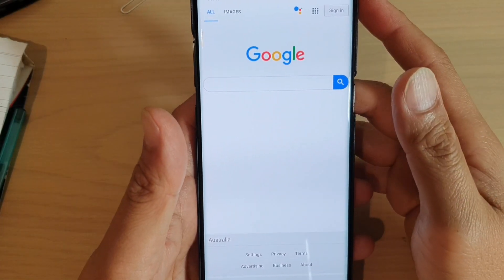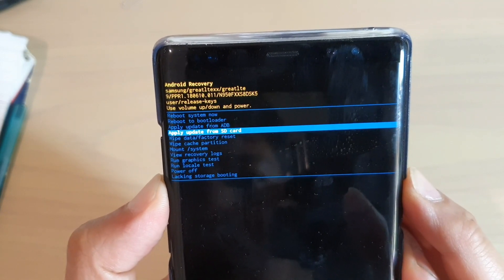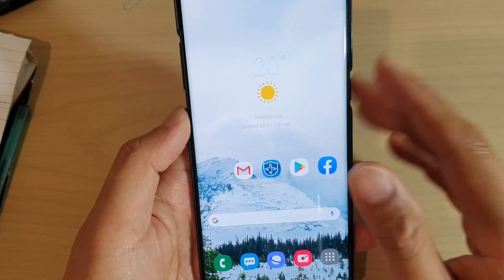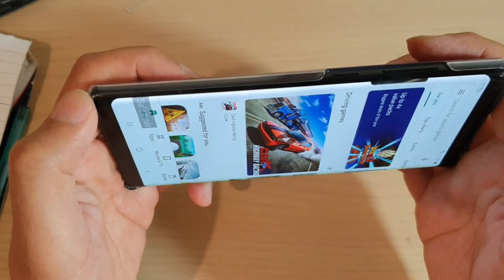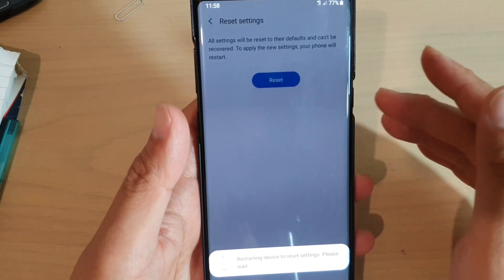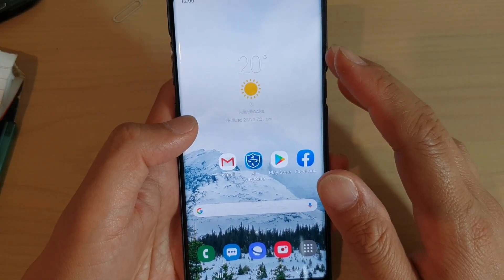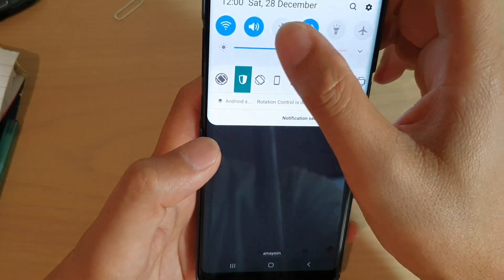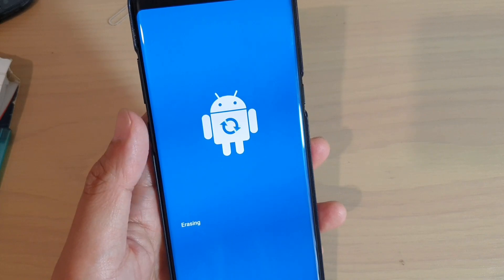Five Ways to Fix Auto Rotation Not Working on Galaxy Note 8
See the Five ways to fix auto rotation not working on Galaxy Note 8.